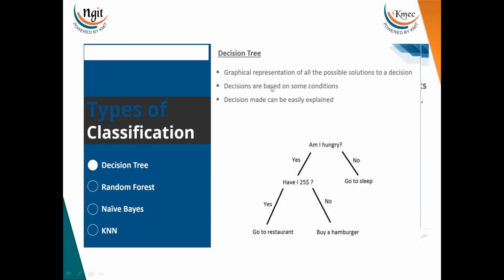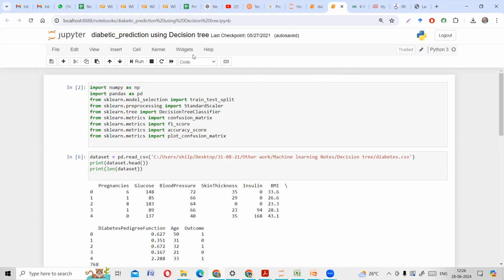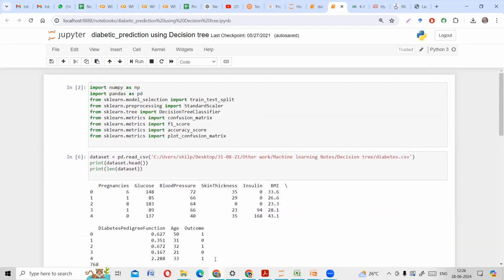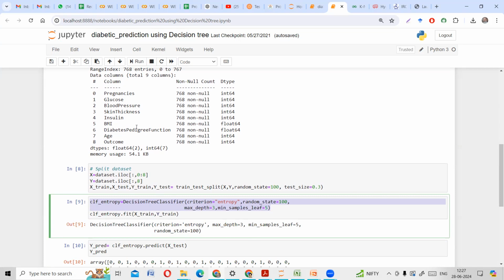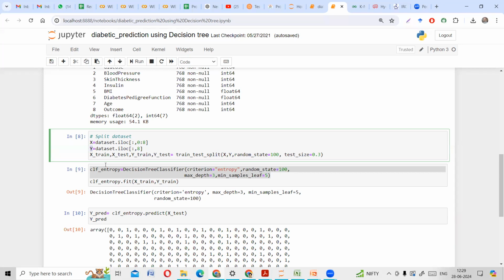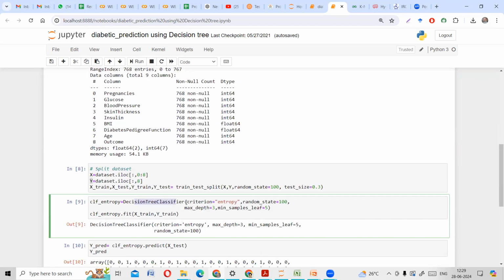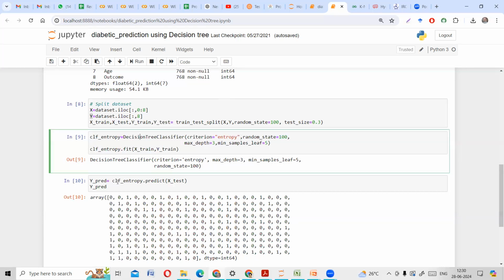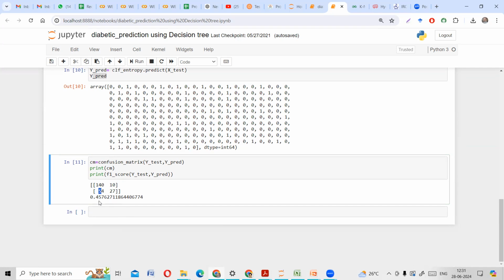3.13 Decision Tree Implementation